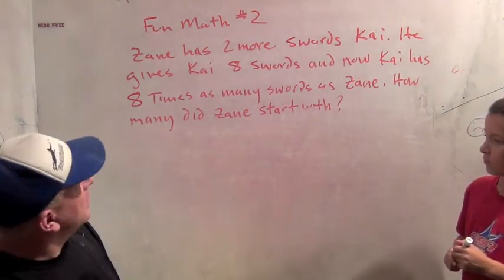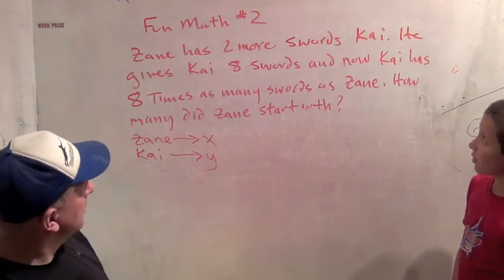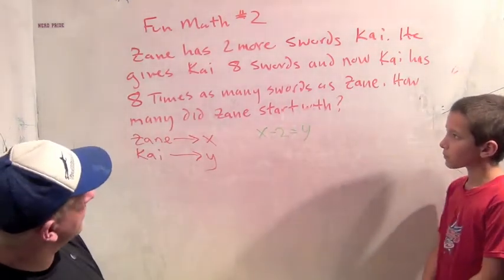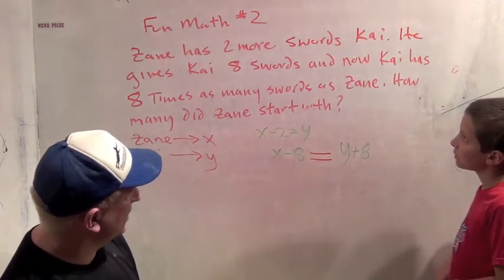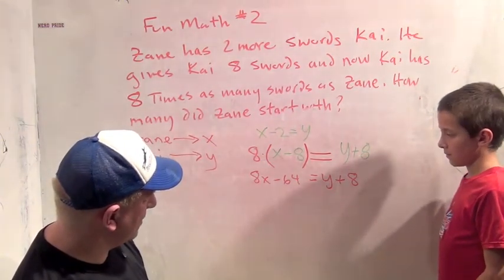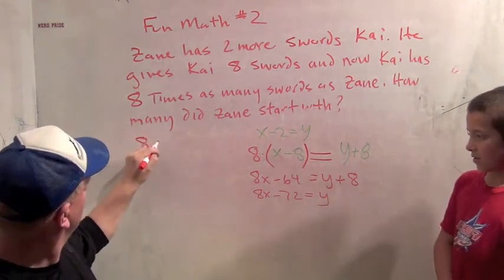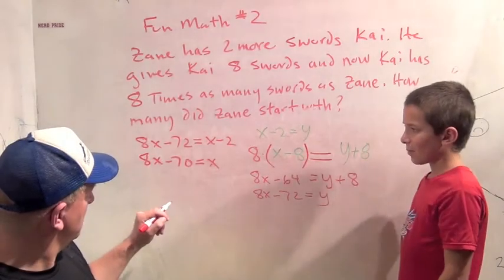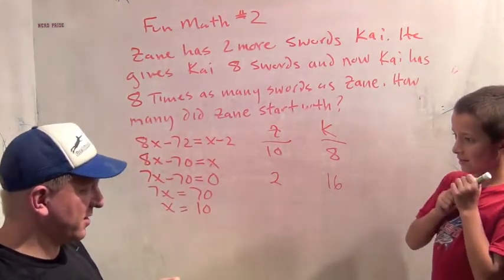FunMath2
Fairly tricky algebra problem for young kids.  We step through it pretty carefully.